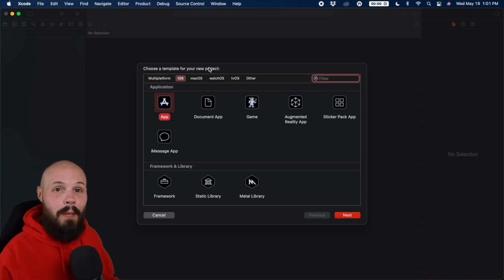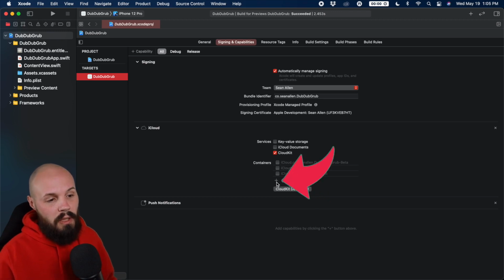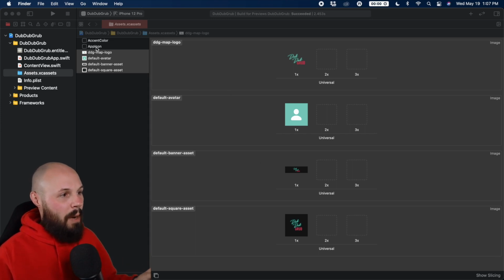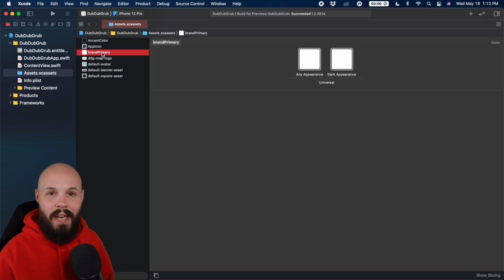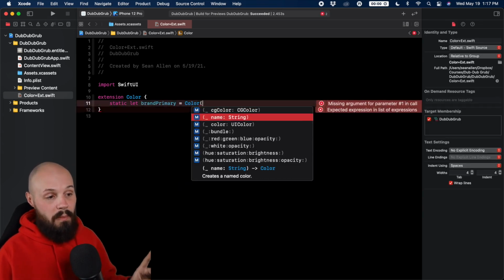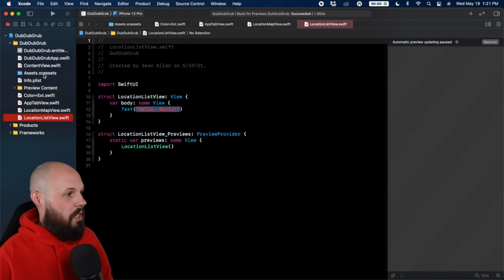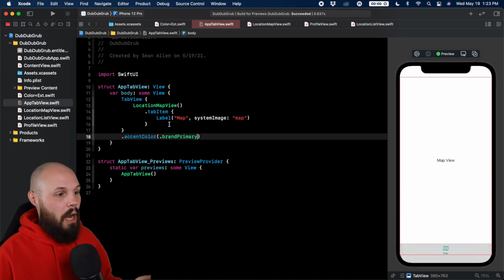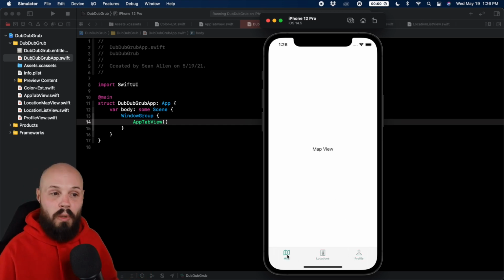0010 Project Setup TabView CloudKit Assets